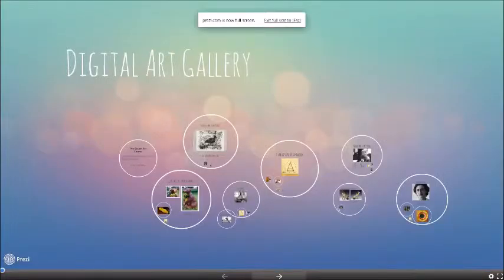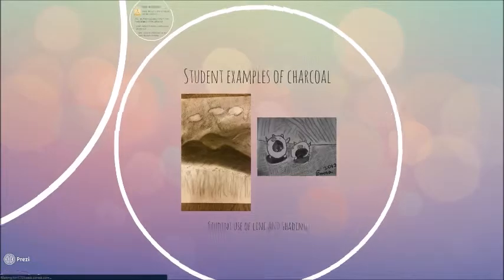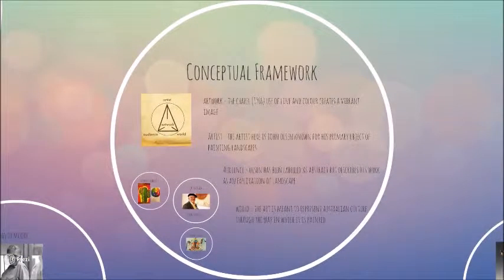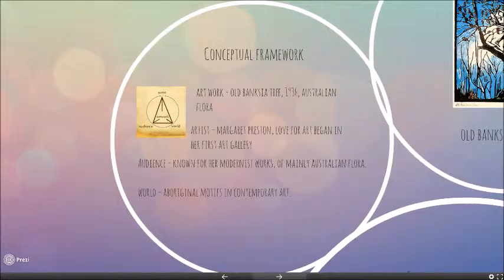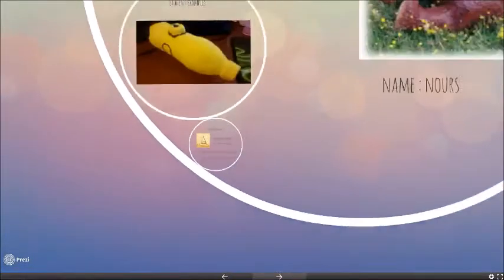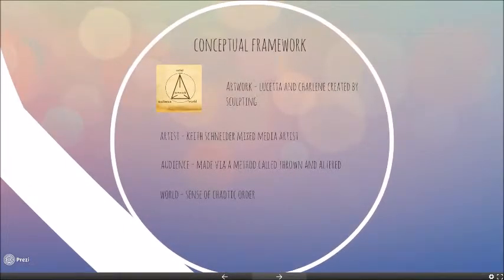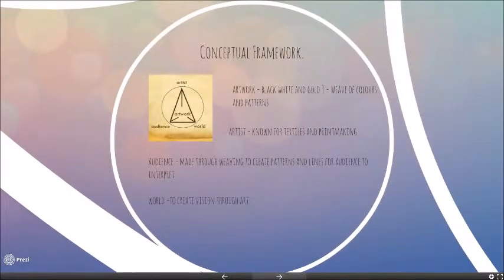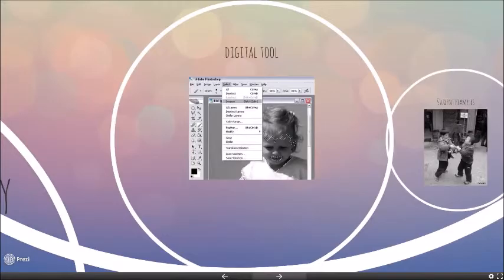edkr201 - nicholas richardson - 4769090